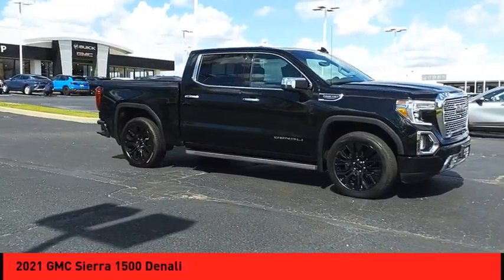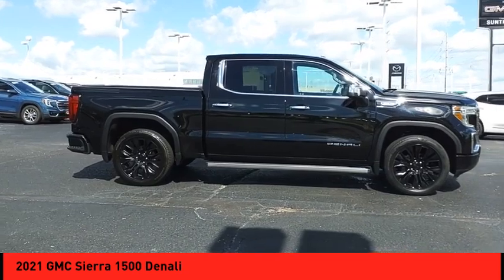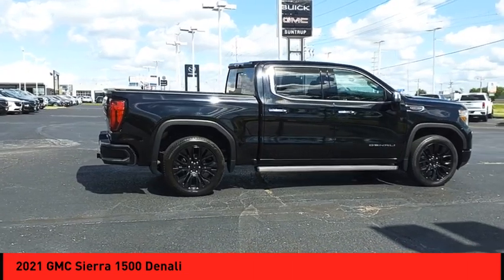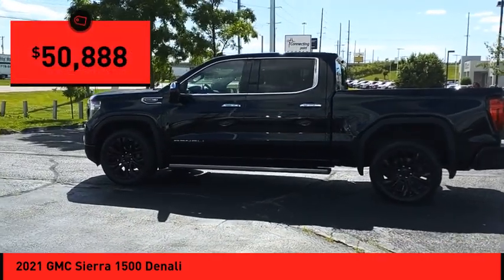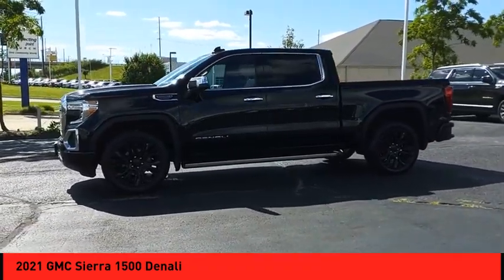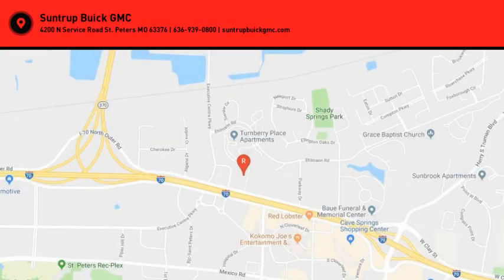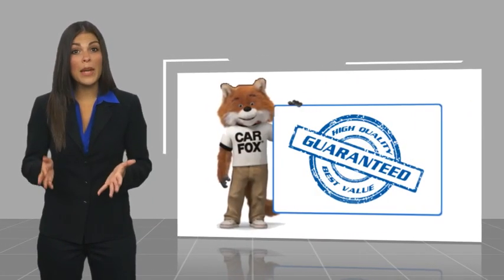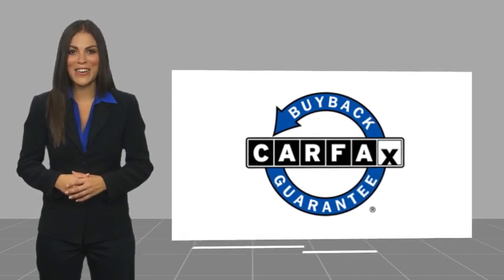2021 GMC Sierra 1500 St. Peters MO P6279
2021 GMC Sierra 1500 Denali

This 2021 GMC Sierra 1500 Denali is a powerful and luxurious vehicle. It has a 6.2 liter 8 cylinder engine with fuel injection, and an ebony twilight metallic exterior that looks great. Inside, the car has a dark walnut/dark ash grey interior with leather-trimmed seats, providing a comfortable ride. It has a crash test rating of 4 out of 5 stars, and features such as touch screen display, Bluetooth audio connection, blind spot sensor, hill start assist, part time with on demand four wheel drive, navigation system with voice recognition, and Bluetooth phone connectivity. This car has driven 43,936 miles and is sure to turn heads on the road!